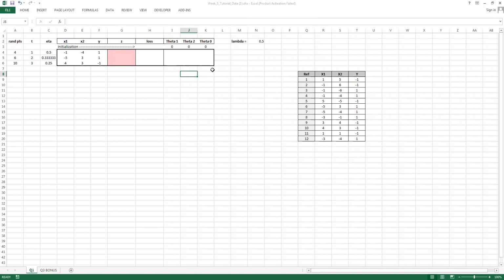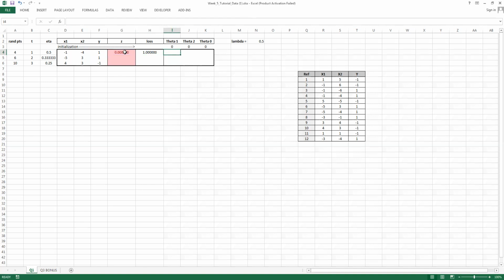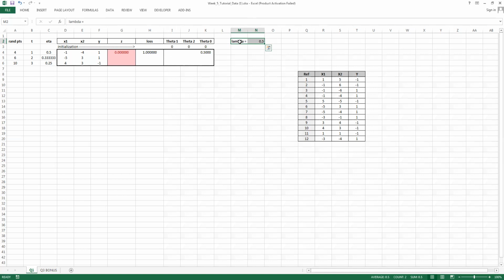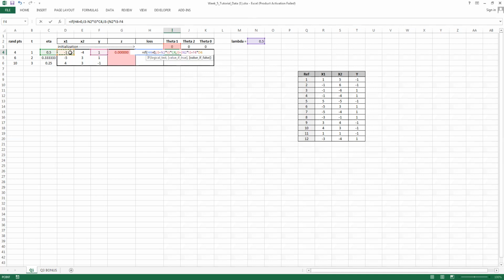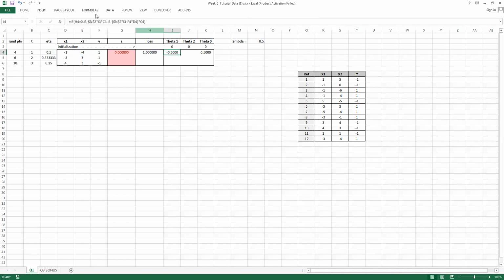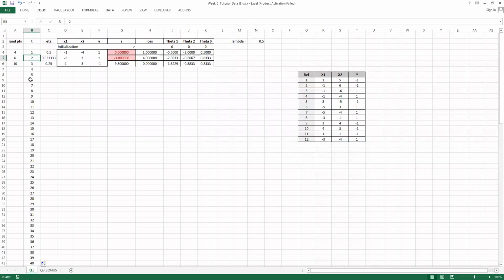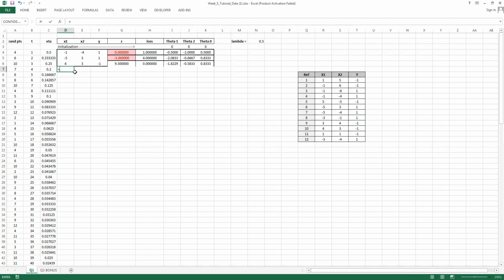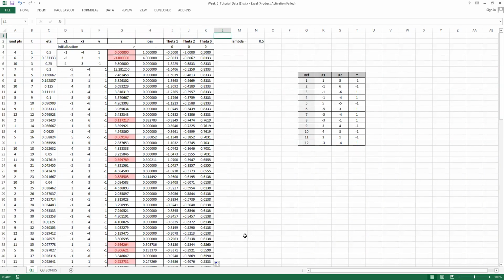BIA 5300 Module 5 Stochastic Gradient Descent